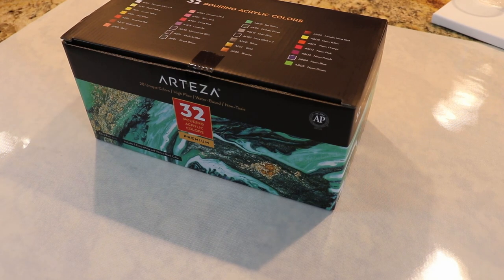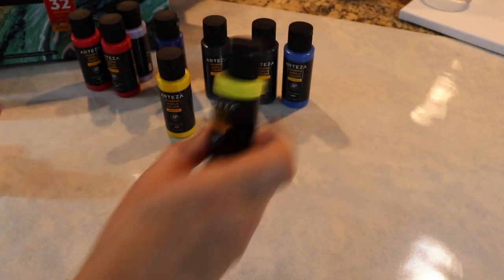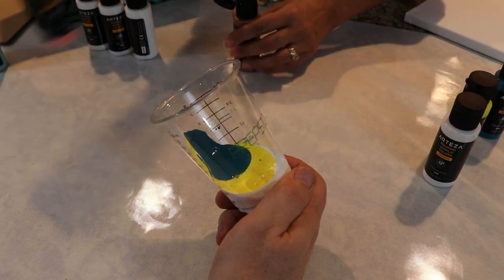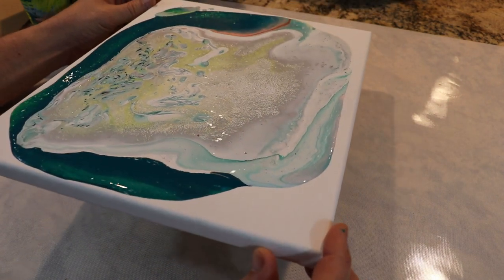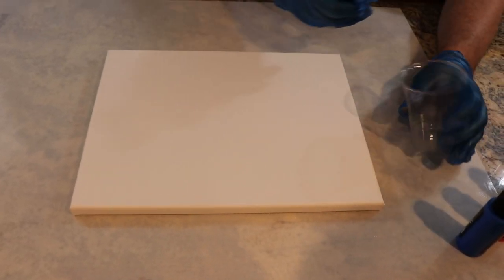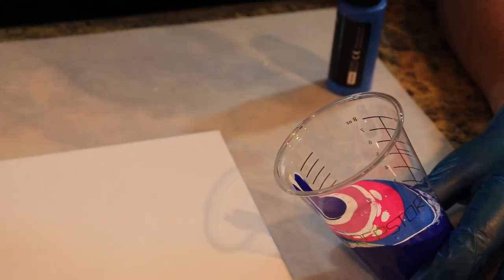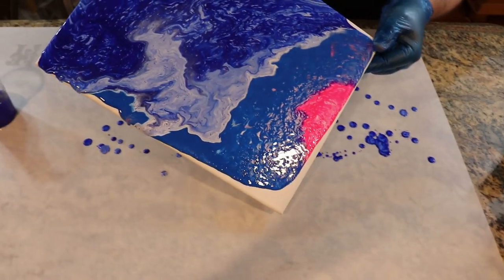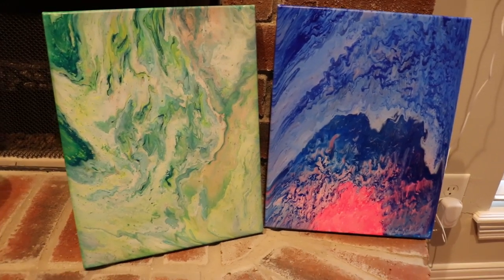Acrylic Pouring painting on canvas | Arteza Pouring Acrylic Colors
Hey everyone! My wife and I do our very first acrylic pouring using the Arteza Pouring Acrylic Colors Premium paints.  We had a blast! Watch the video and see how we did.

Arteza Products